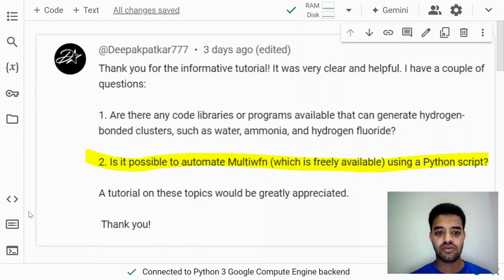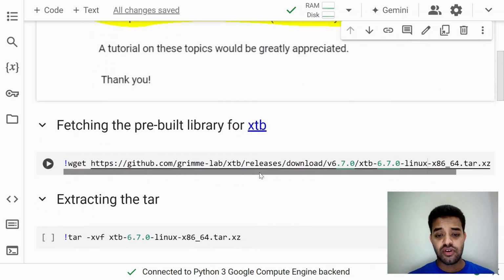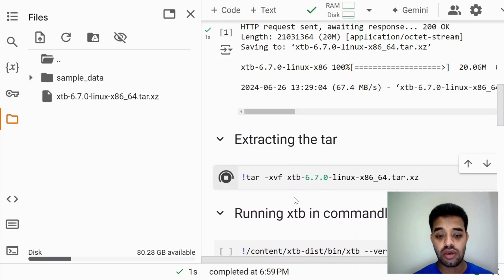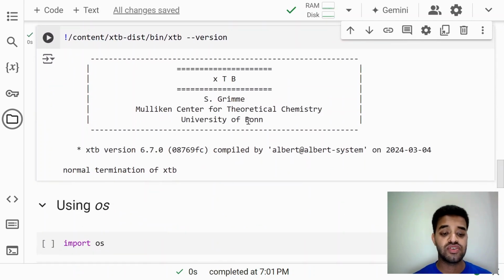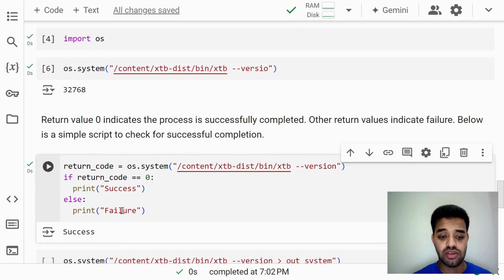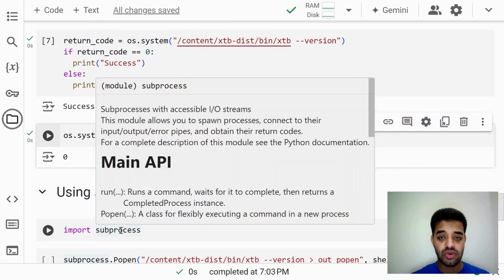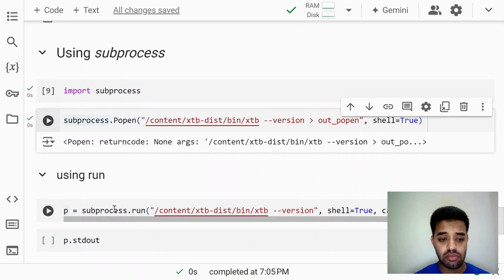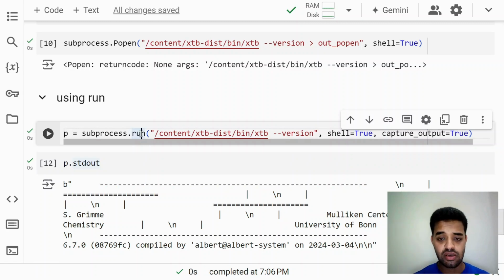Ask ChemistryWithCode: Python script for command line executable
In this video, I answer a question on writing Python script to execute a command line program. The question follows up on the Computational Chemistry job automation series  The link to the Google Colab is